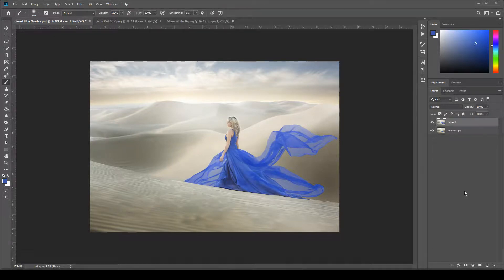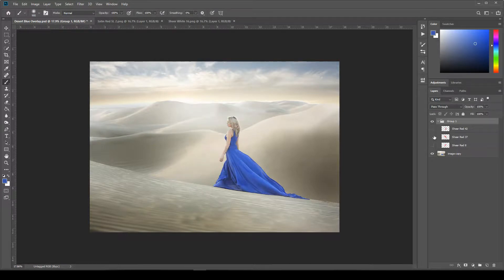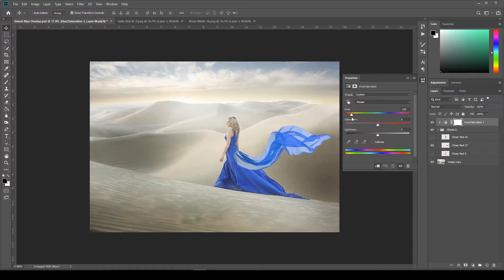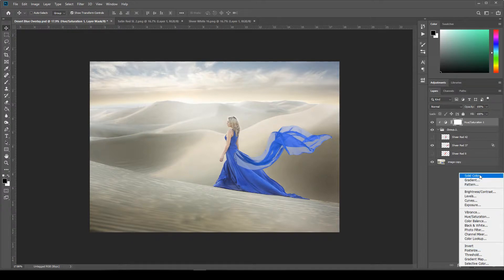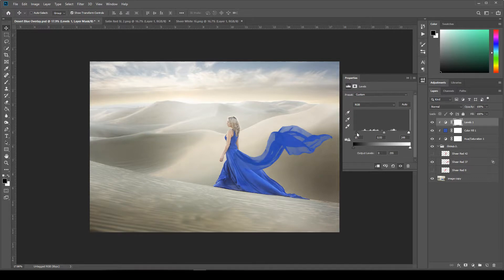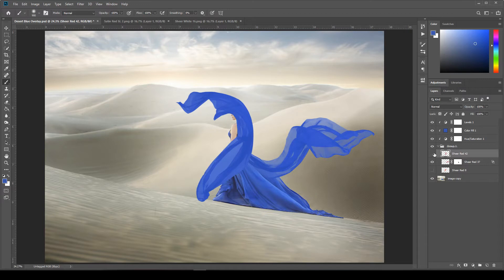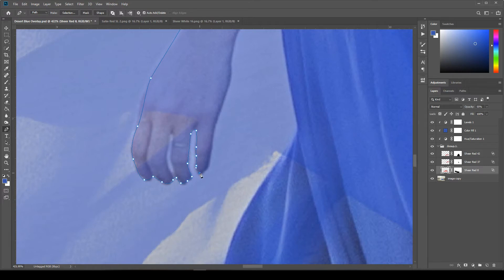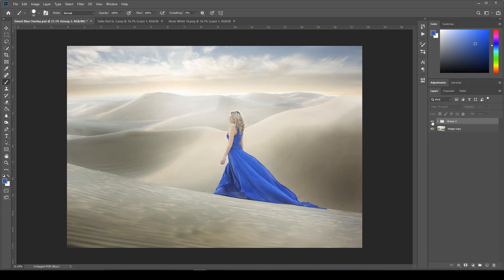How To Blend Transparent Fabric In Photoshop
In this tutorial I'll show you how to blend these Flying Fabric Overlays so that you can see through them!

If you would like to download them and follow along you can get them here: